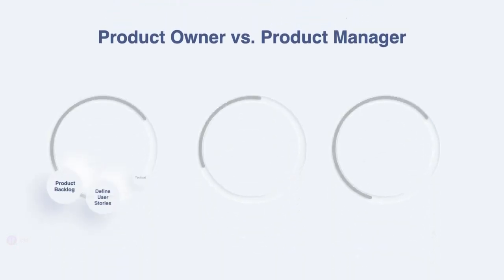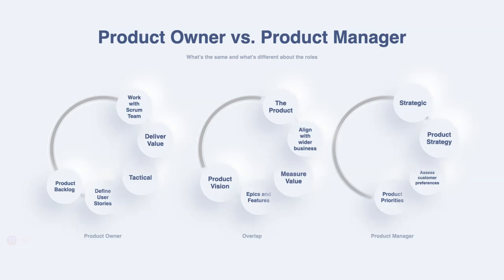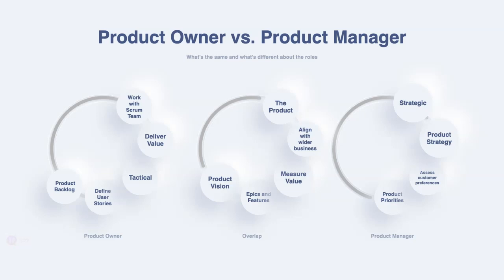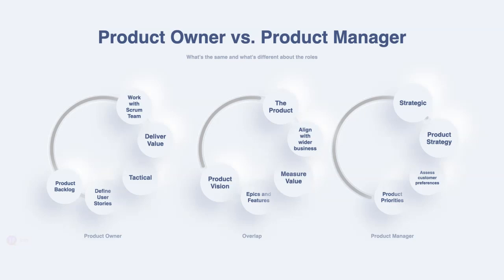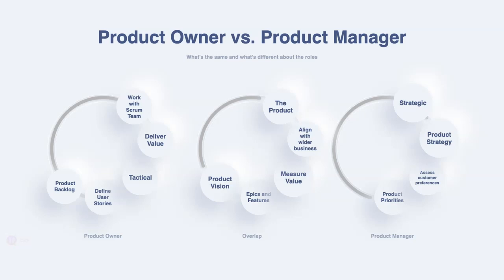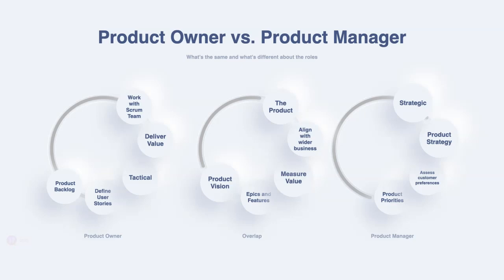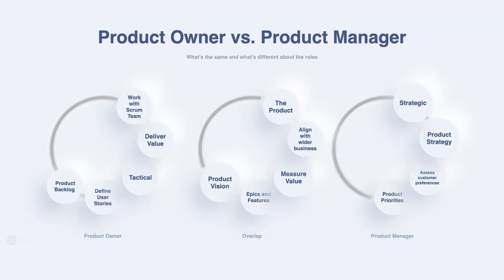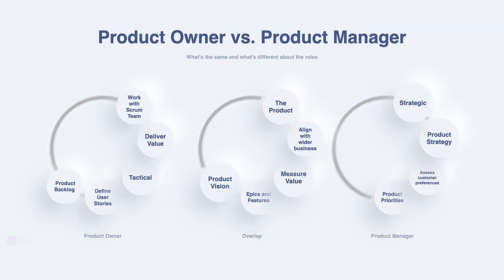Product Owner Vs Product Manager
What are the differences and similarities between these two roles, understanding this is important for anyone aspiring to work within either of these positions.

This video is a excerpt from my Udemy course "The Definitive Guide to Getting a Scrum Product Owner Role" - Try out the link below and use the discount for a complete path to getting this role, whatever your background is.